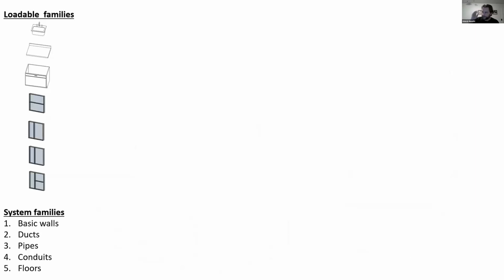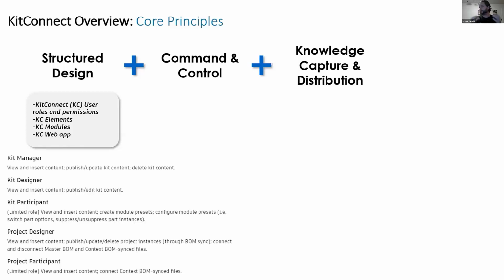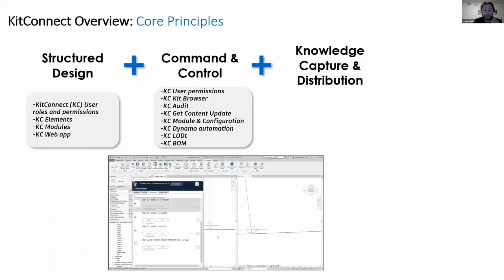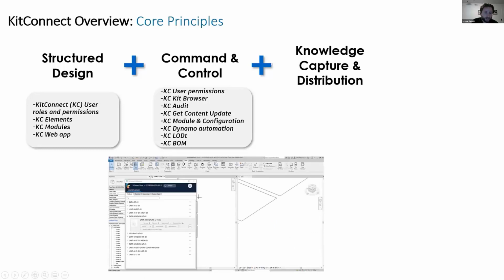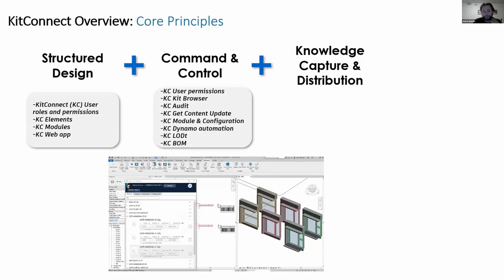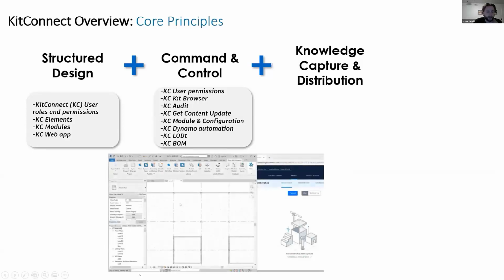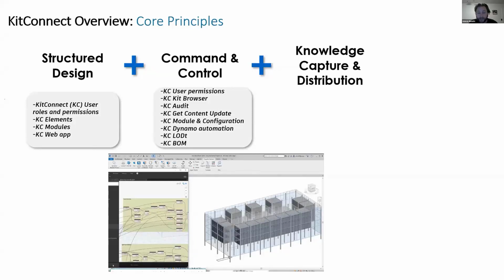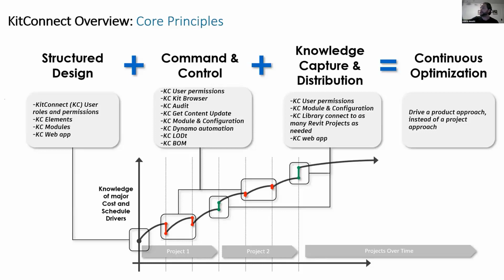KitConnect Overview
KitConnect is a Forge based Revit add-in purpose built to answer problems the I.C. industry faces. In this session, we will see a quick overview of KitConnect.